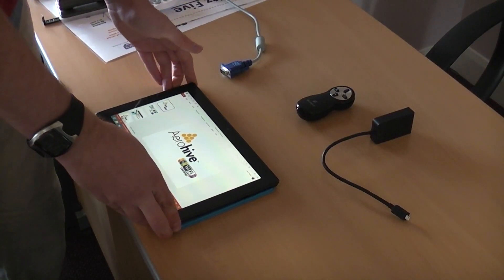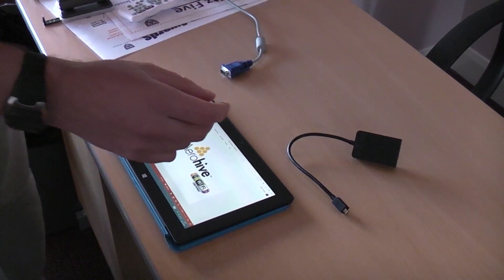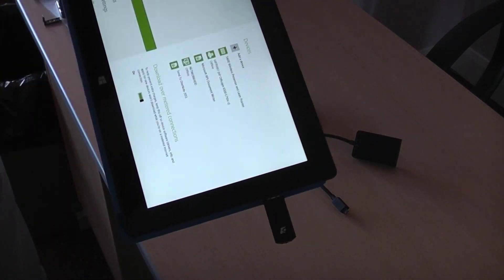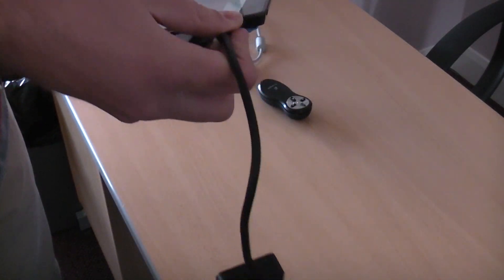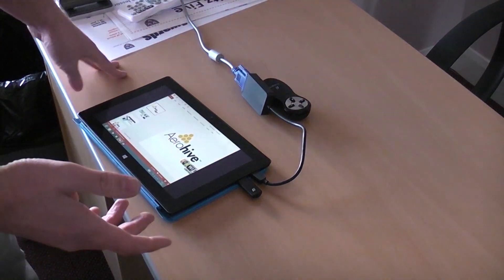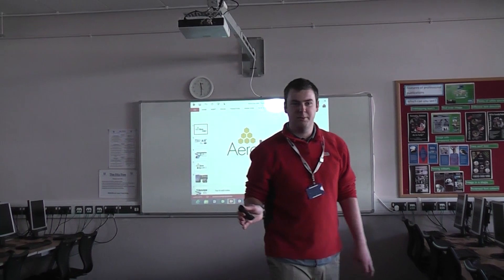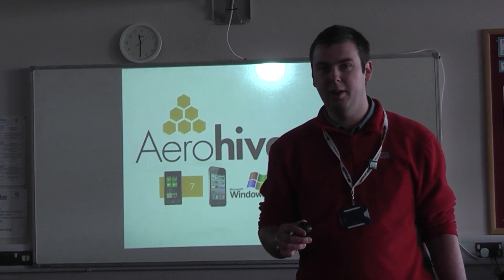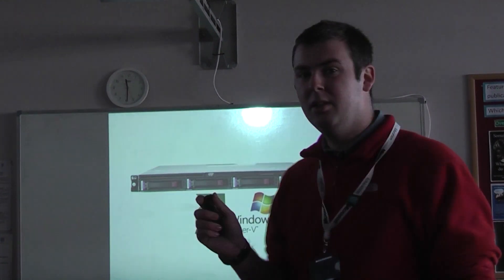Microsoft Surface RT - Propper PowerPoint Demo